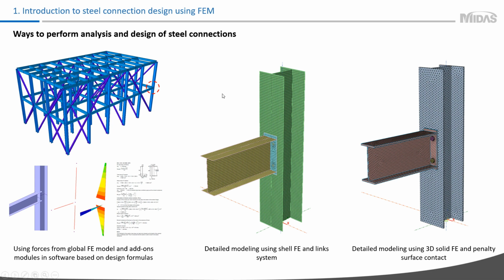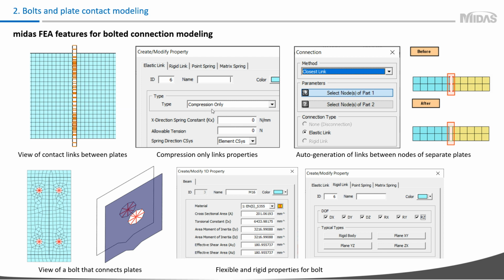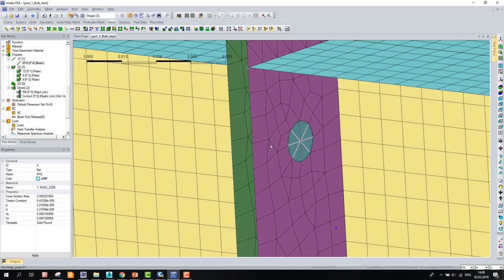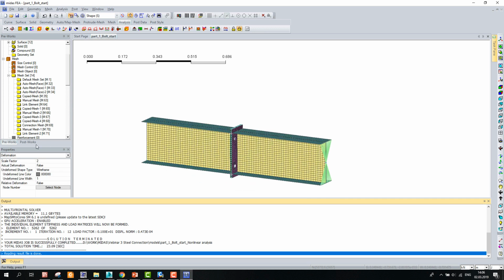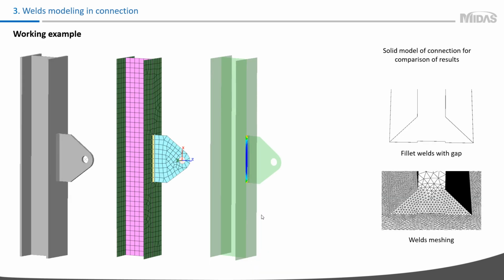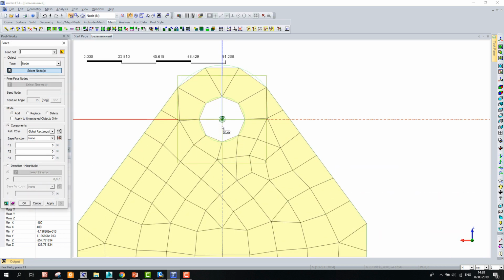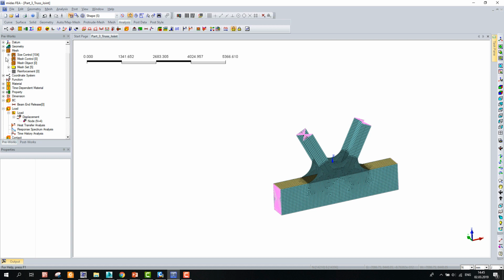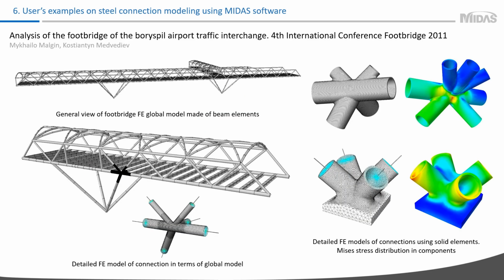[midas FEA webinar series] Steel connection design of frames and trusses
This webinar is for engineers how has a deal with a steel details designing. In most cases for designing of bolted and welded connections used the analytical approach, that based on formulas, typical structural shapes of components and foreseeing stress-deformed state. Nowadays computation of structural details based on finite element method simulation is widely used. Here 3D modeling and comprehensive results post-processing are considered. This allows designing connections more effectively, optimizing structural geometry and materials. 3D simulations uncover an understanding of real connection behavior as part of global structure behavior. Also, it can substitute most laboratory tests.
In the webinar, based on different practical examples, will be demonstrated how to use midas FEA software for 3D simulation and analysis of steel bolted and welded connections. Will be shown the midas FEA functionality for creating of different type of models using shell and solid elements, nonlinear properties and boundaries and techniques of joint components load applying.